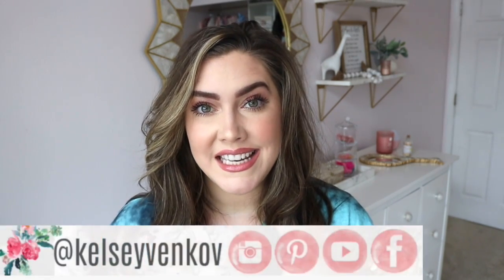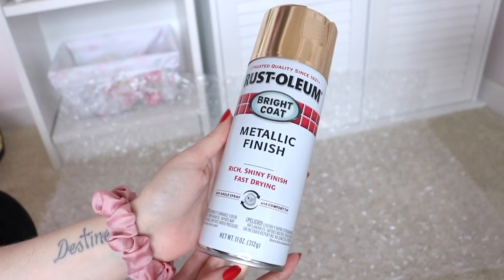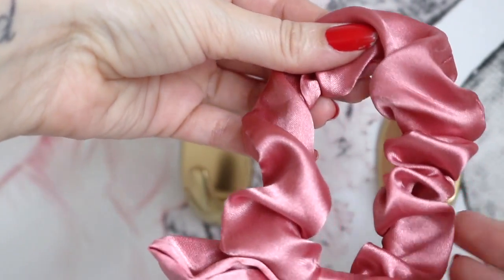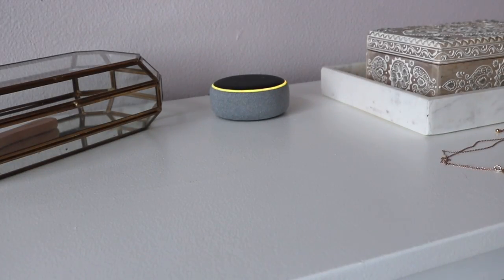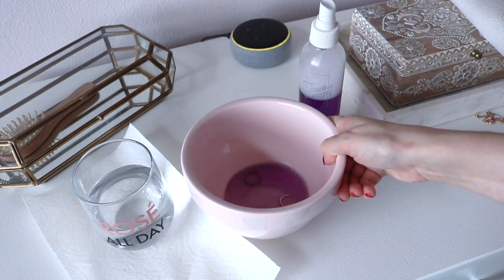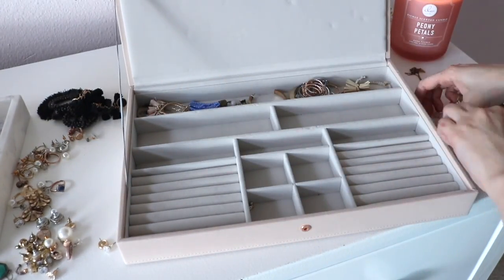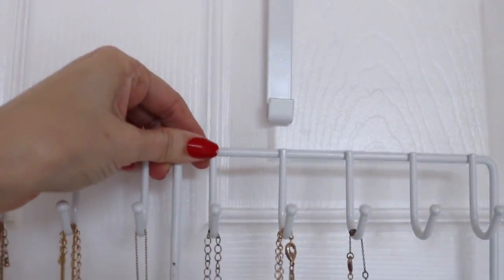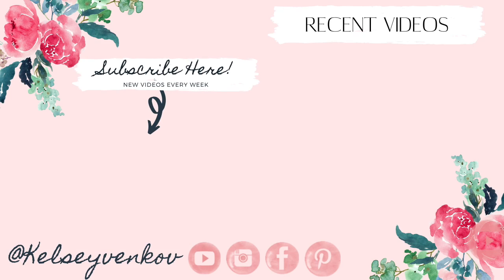Dollar Tree Jewelry Organization/ How to organize your jewelry & accessories on a budget! DIY ideas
Hello my beautiful friends! Coming at ya with another organization video. I clearly have been on a Dollar Tree kick lately but it is just so easy to organize with their items because they are so AFFORDABLE. I hope this gives you some ideas to get your accessories and jewelry in order too. I had a lot of fun coming up with these different solutions for myself so I hope they are helpful to you in some way. Thank you for your continued support! See you in Fridays video. xoxo- kelsey
I would love to have you apart of our community here.

OVER THE DOOR JEWELRY ORGANIZER

Hi, if you are new here my name is Kelsey! So glad to have you. I create weekly videos. I create videos on organization, DIY's, Mommyhood and everything in between. I love getting to know you guys and being able to share a small part of my life with you all. Would love for you to join us here at Radiate Lifestyle! I would love to get to know you more! xoxo

ALL OPINIONS and REVIEWS ARE MY OWN